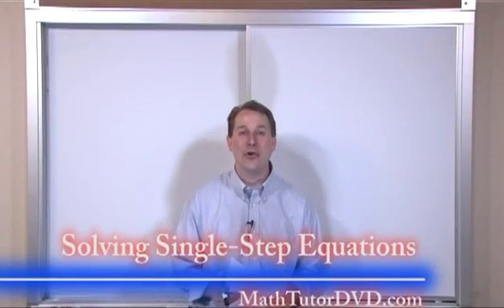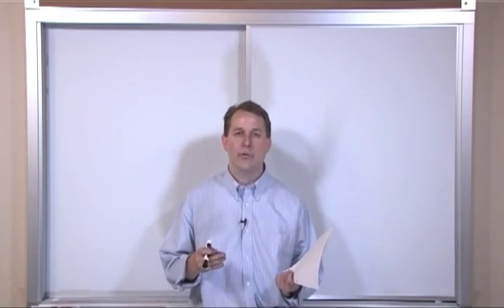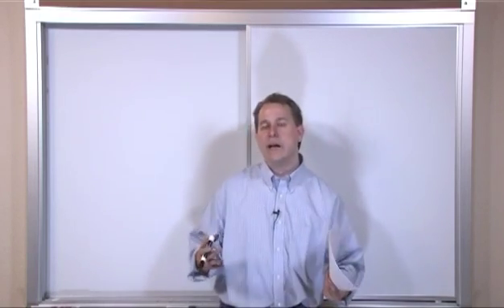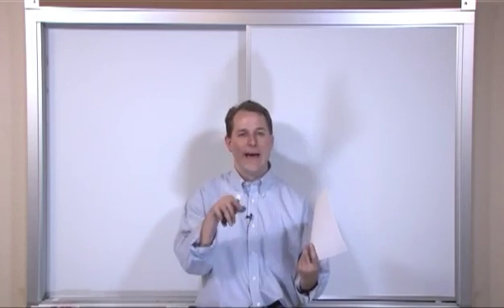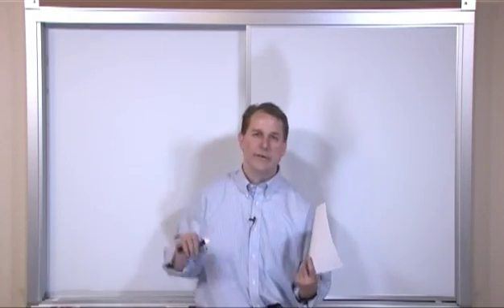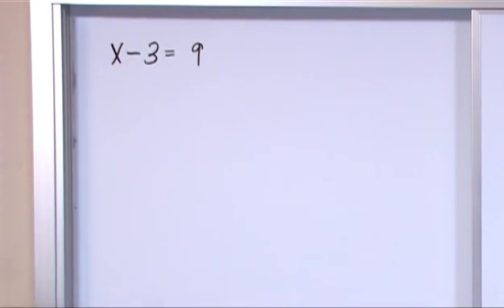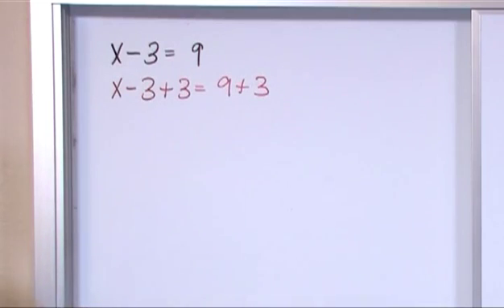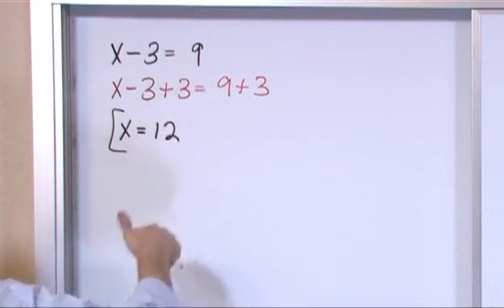Lesson 16 - Solving Single Step Equations (Pre-Algebra Tutor)